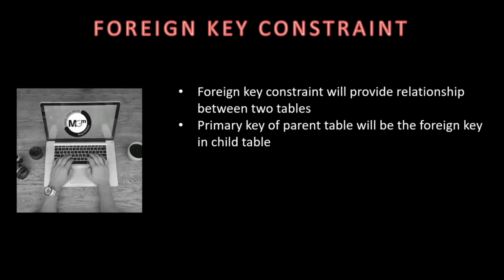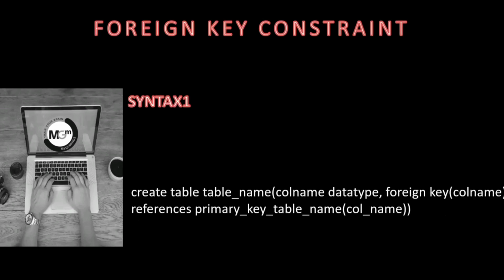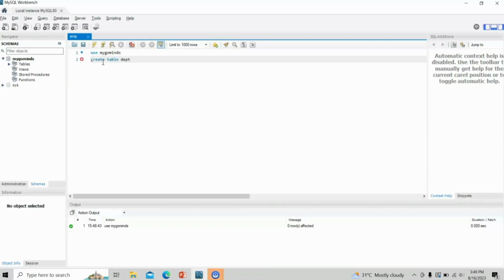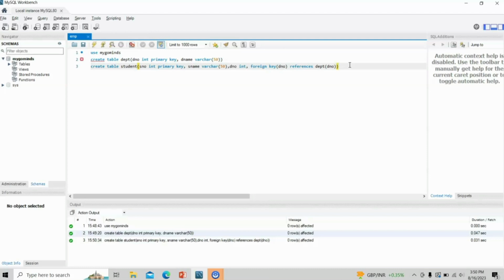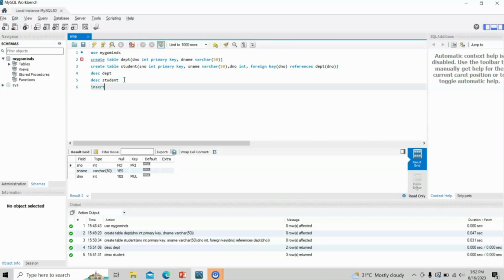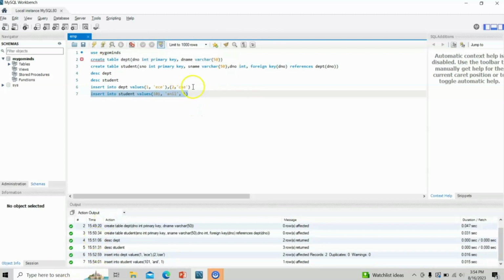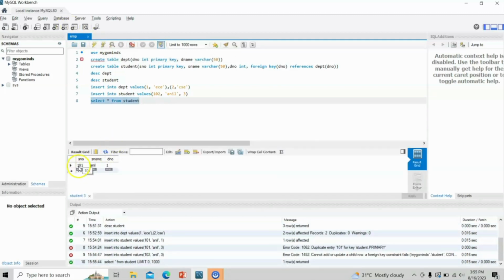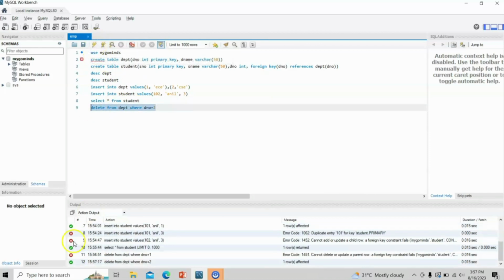Foreign key constraint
SQL Constraints
SQL (Structured Query Language) is a domain-specific language used for managing and manipulating relational databases. SQL commands are used to interact with databases to perform various tasks such as creating, retrieving, updating, and deleting data. This video clearly Explained Language Commands
MSQL is a DataBase Software which is used to manage DataBases